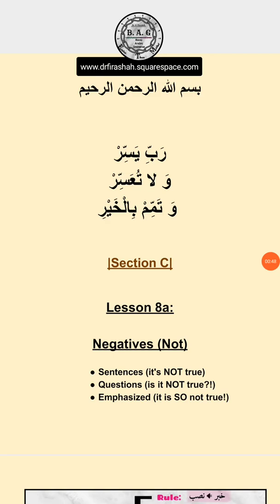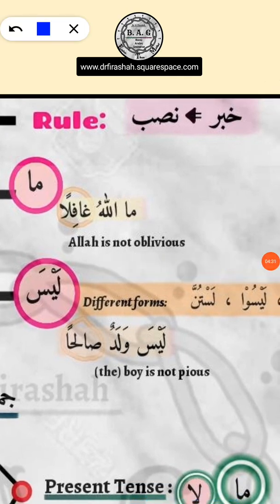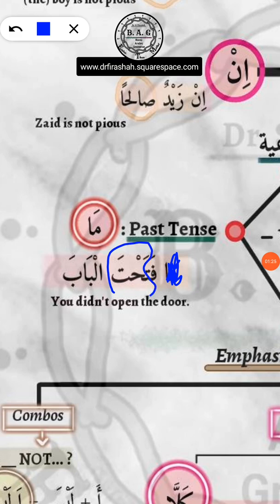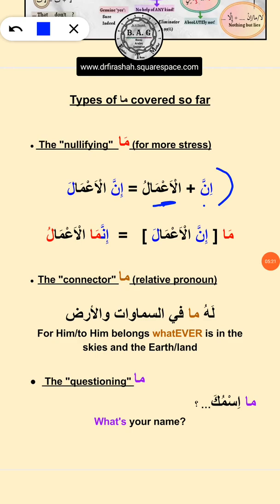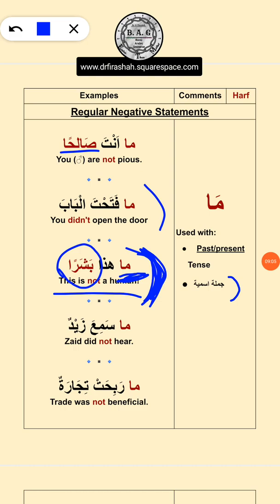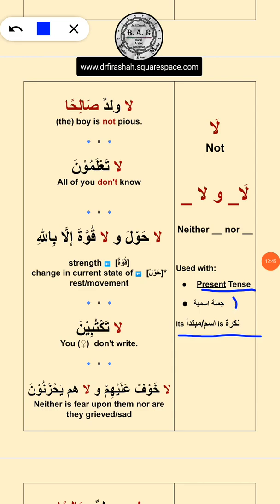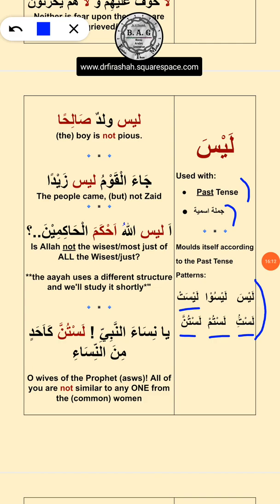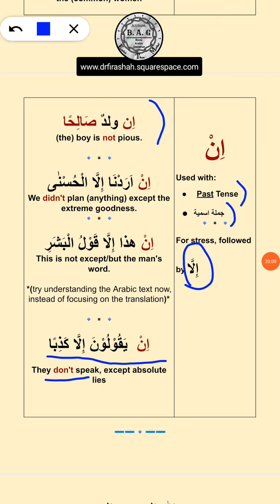Basic Arabic Grammar - Lecture 47a: Simple Negative Statements